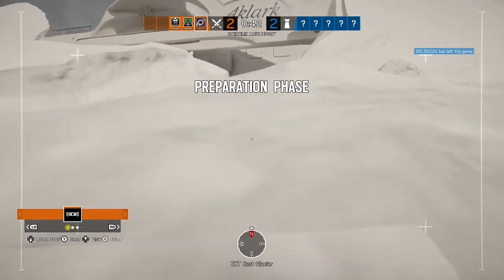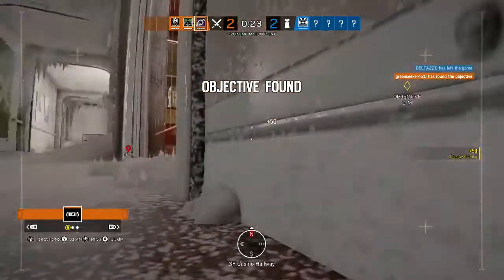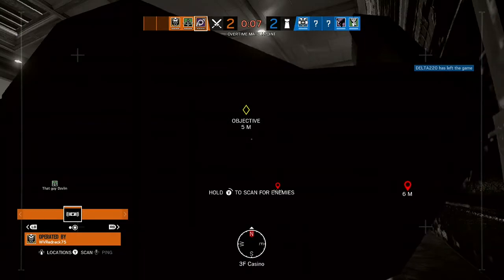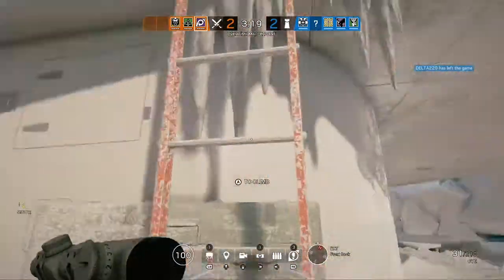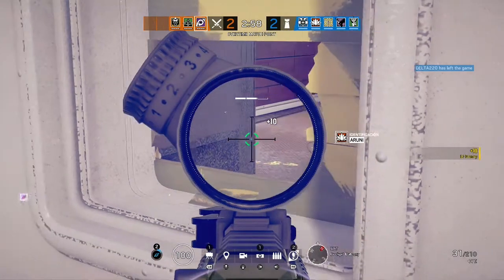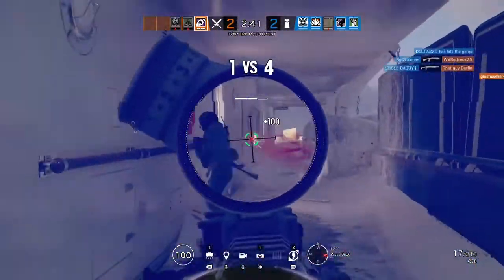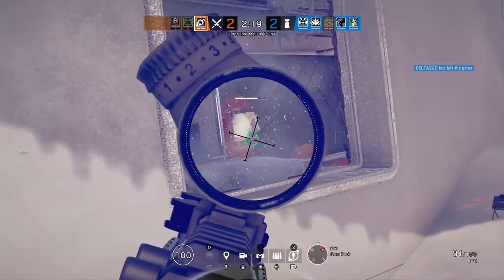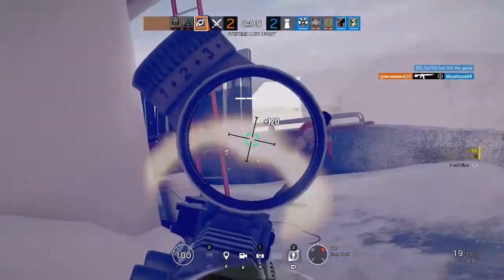Understaffed? Too bad for them :)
xbox jackal ace